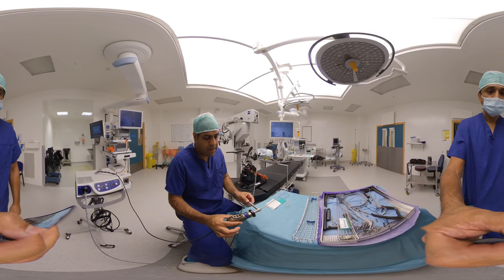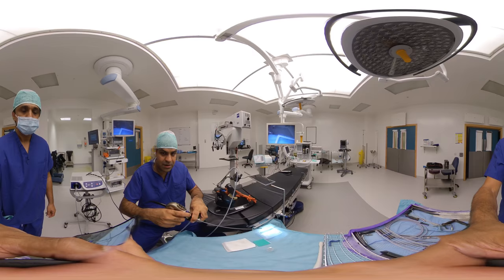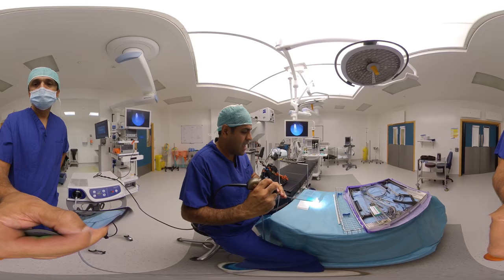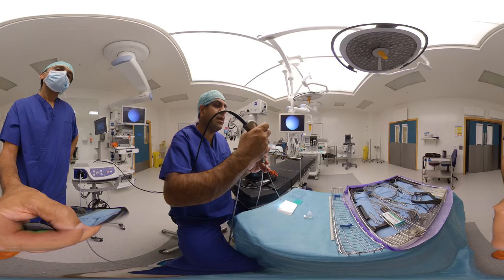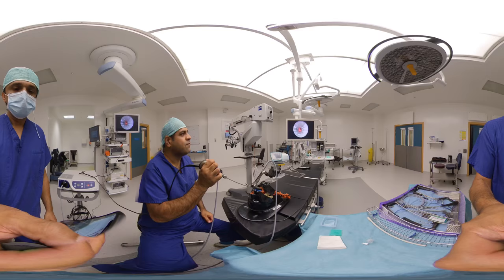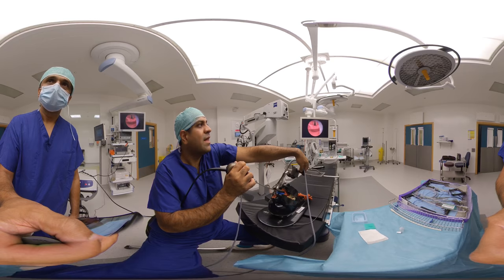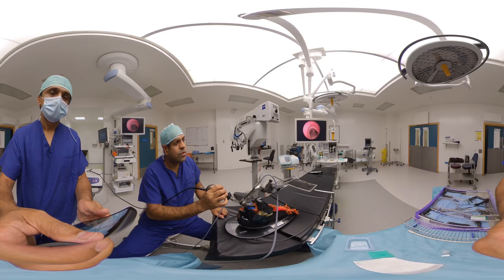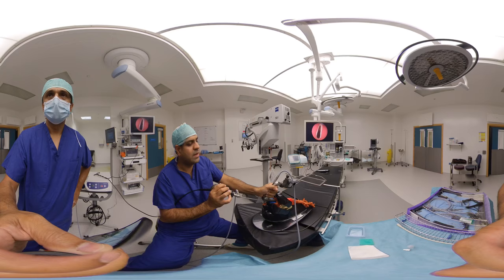Karan Kapoor describes setting up for microlaryngoscopy part 2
Setting up for microlaryngoscopy